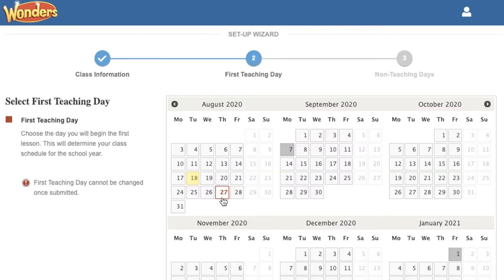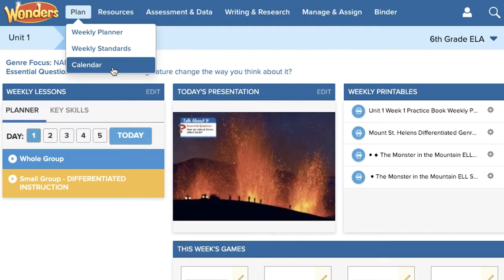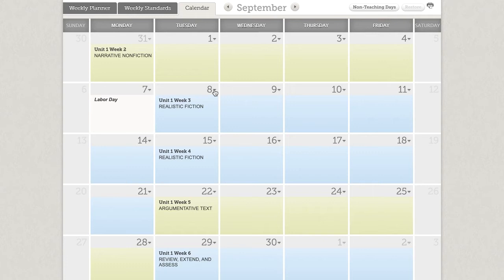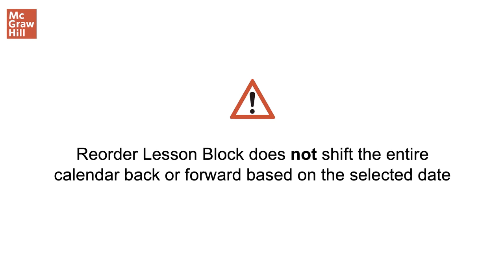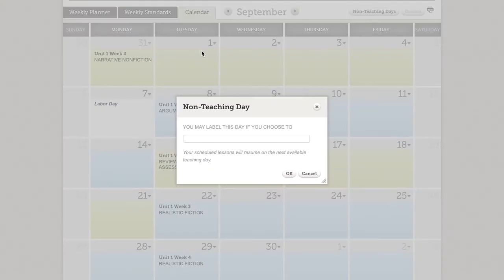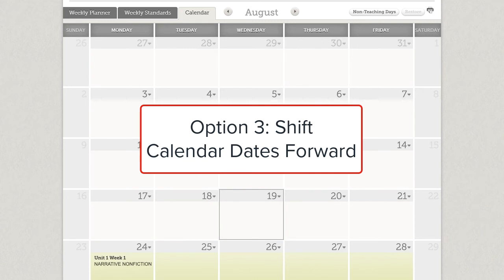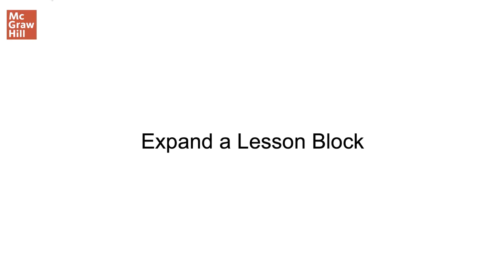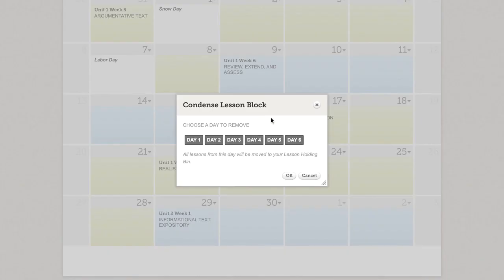Working with the Wonders Calendar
This video goes over how to set up your class calendar in the 2017 and 2020 versions of Reading Wonders. We'll also review some techniques for moving the lessons on the calendar.